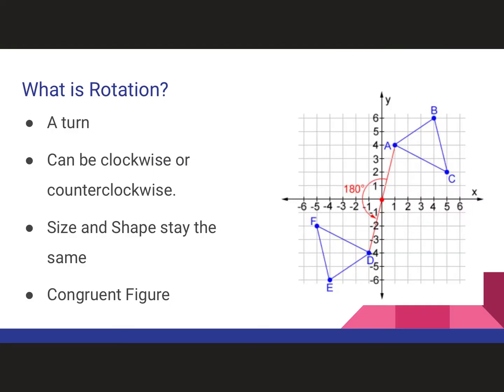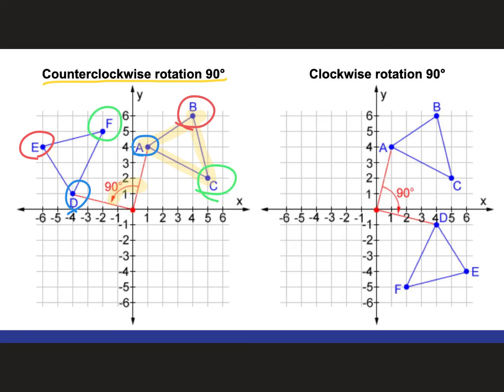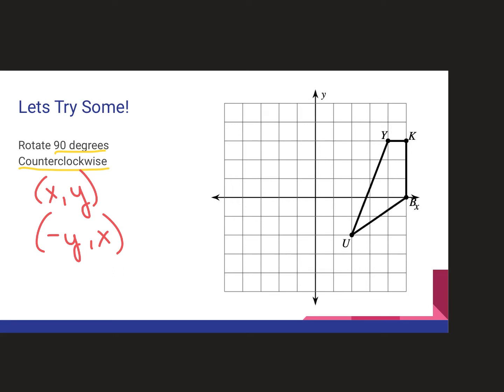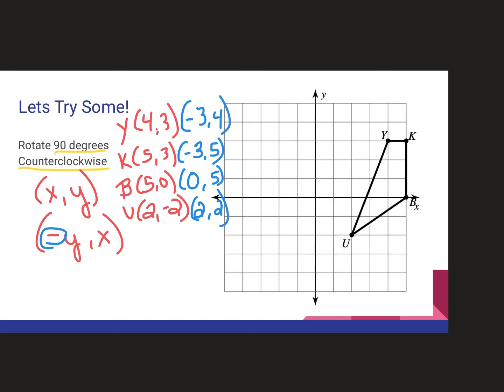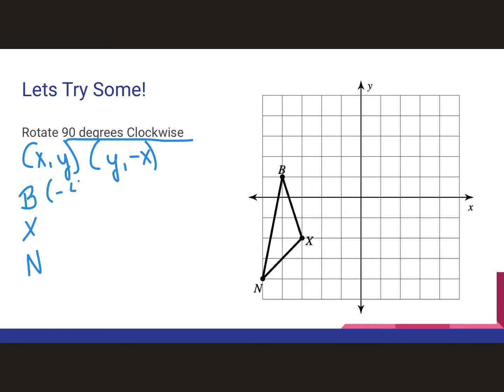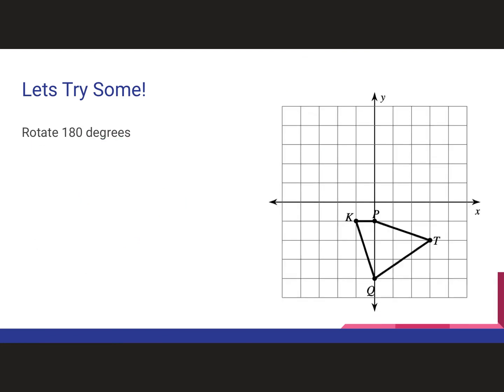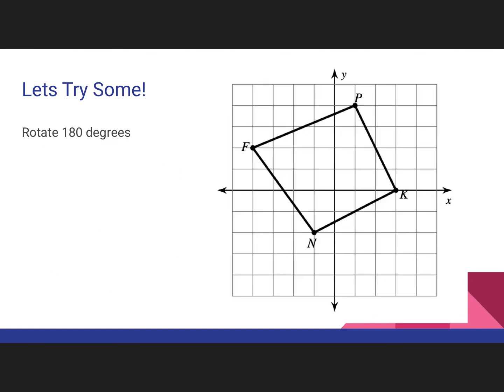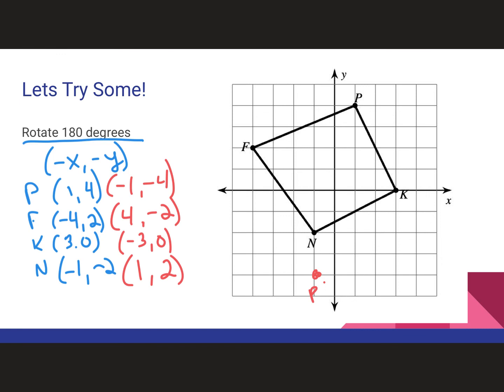M8U1BL6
Rotating figures in the coordinate plane